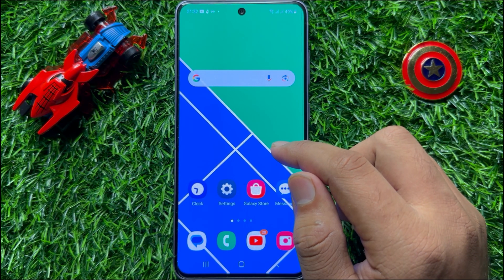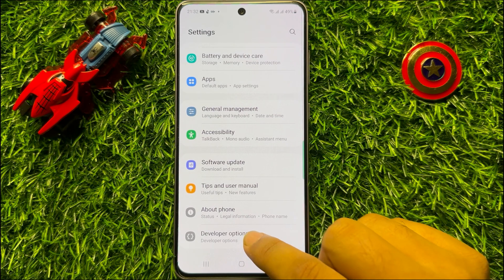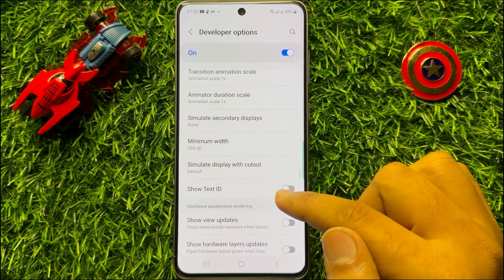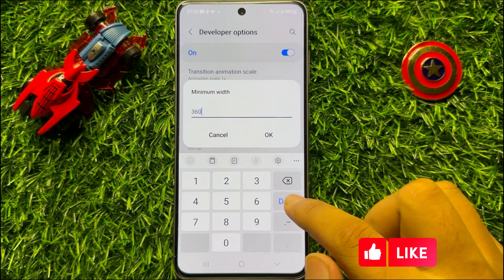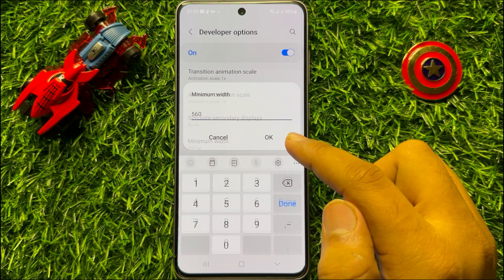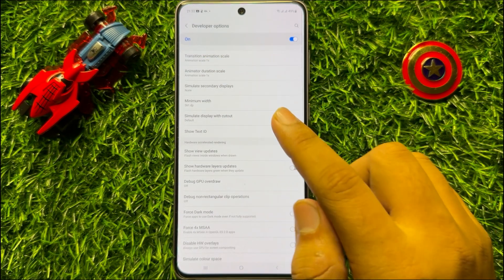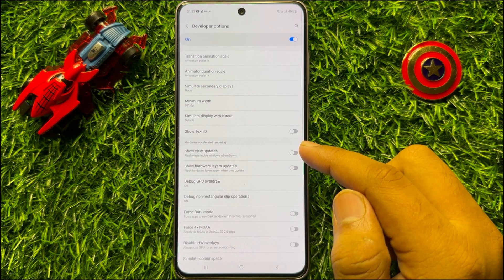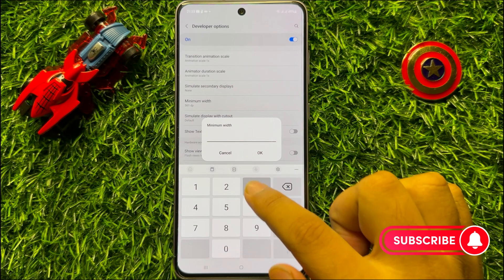How To Change DPI On Samsung Galaxy S23 FE